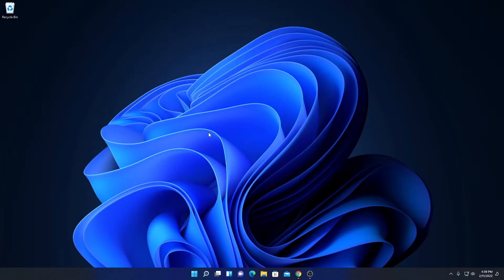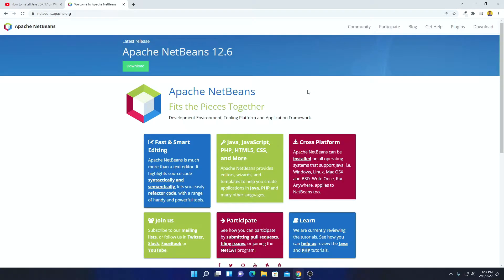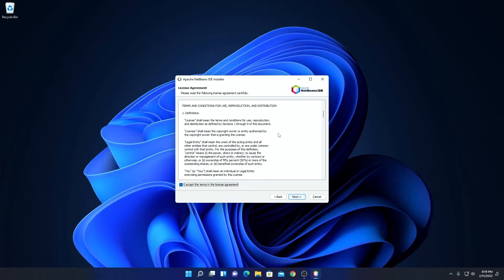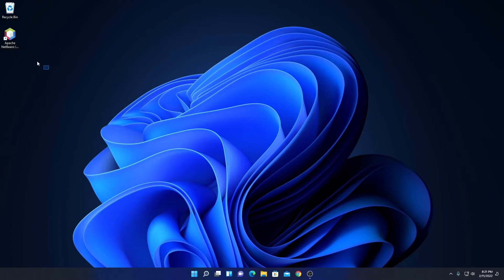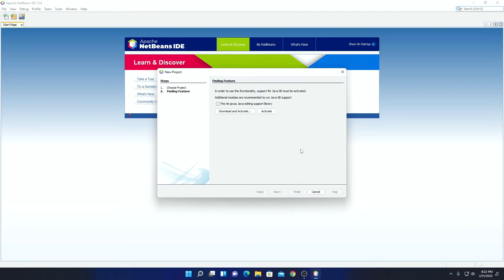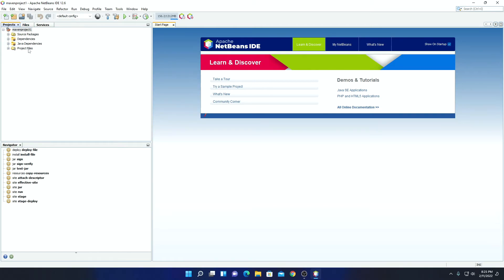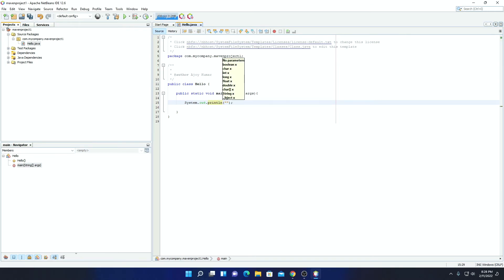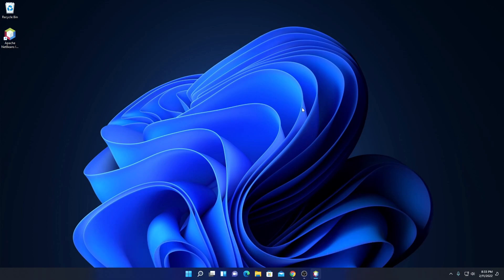How to Install NetBeans for Java Programming on Windows 11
In this video, we will learn How to Install NetBeans for Java Programming on Windows 11. NetBeans is an Integrated Development Environment (IDE) for Java. It helps you to create Java modular software and Java programs.

Video Highlights
00:00 Introduction
00:11 Download NetBeans for Java
01:39 Install NetBeans IDE
02:42 Setup NetBeans for Java Programming
05:31 Run Java Files on NetBeans
06:08 Conclusion